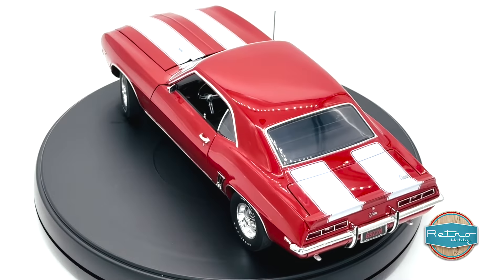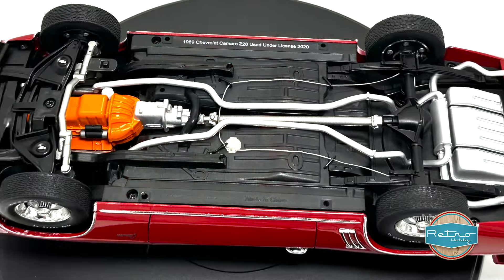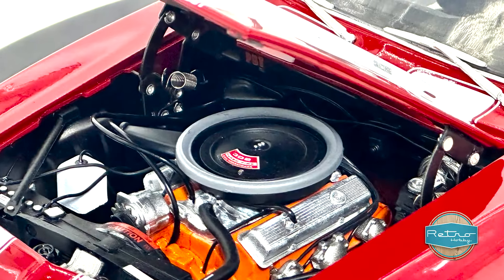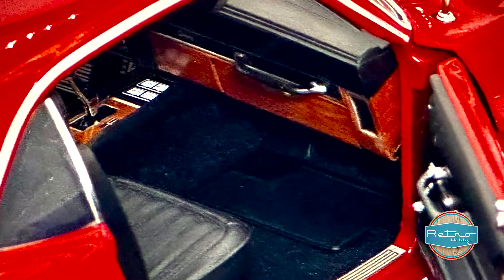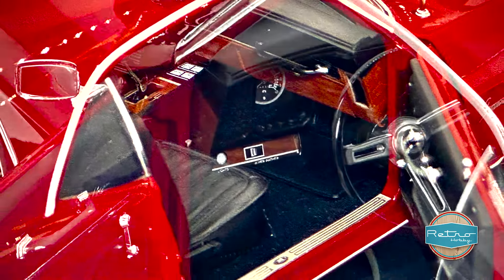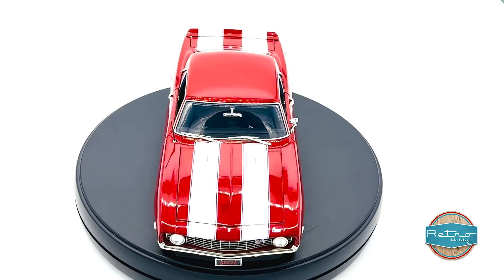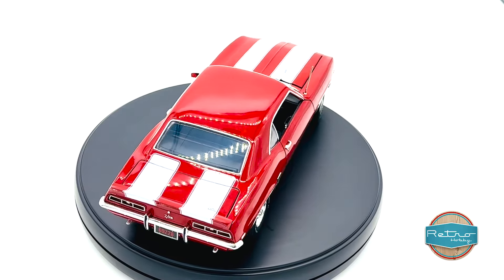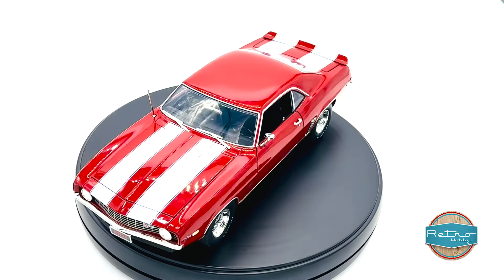Acme Retro Hobby 1:18 Scale Diecast 1969 Chevrolet Camaro Z/28 Review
Limited Edition Only 250 PCS Worldwide!

The Acme Retro Hobby 1:18 Scale Diecast 1969 Chevrolet Camaro Z/28 Is Dressed In Red Paint With White Stripes and Chrome Accents.
Features:

Poseable Steering
Real Goodyear Rubber Tires
Plumbed and Wired Engine
Opening Doors, Hood & Trunk
Fully Detailed Chassis & Interior
Model: A1805719RS

Purchase Acme Retro Hobby 1:18 1969 Chevrolet Camaro Z/28